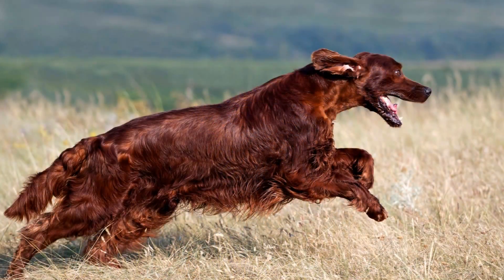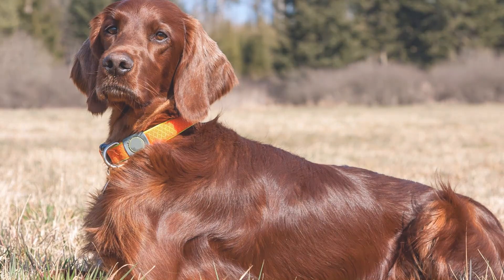About Irish Setters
One of the most beautiful dog breeds in the world that just happens to also be one of the friendliest. A short video about Irish Setters.